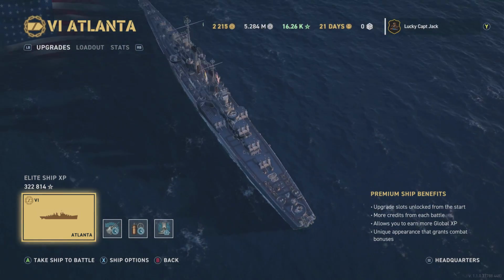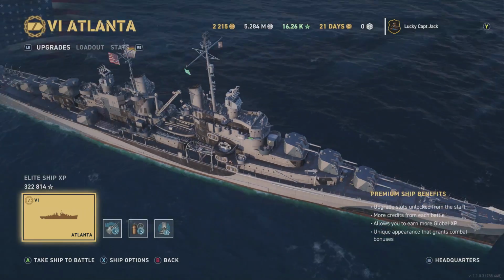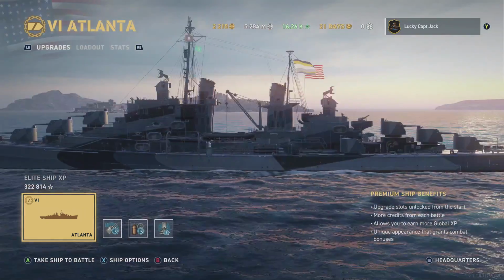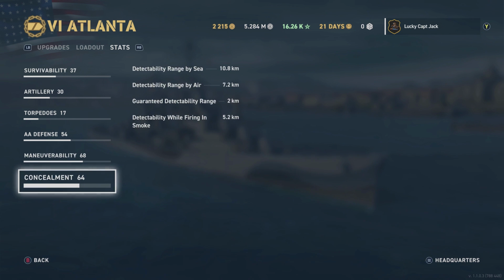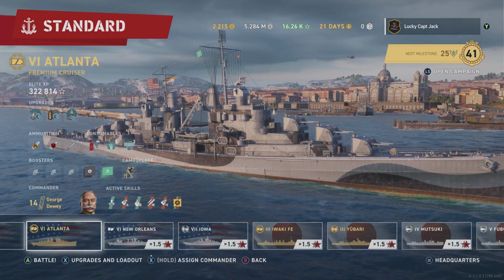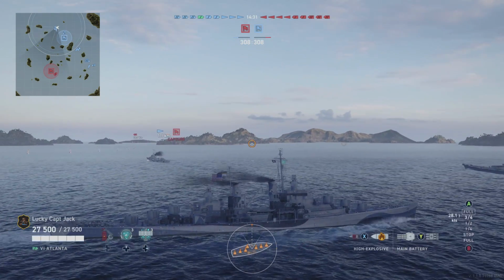Atlanta First Look - Tier VI American premium cruiser (World of Warships: Legends on Xbox One X)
Launched in 1941, the USS Atlanta carried sixteen 5-inch guns, in eight dual turrets. Initially designed to be an anti-aircraft vessel, she was later redesignated a light cruiser, and fitted with two quad-torpedo launchers. USS Atlanta fought in the Battle of Midway, the Solomon Islands, and was ultimately scuttled after the Battle of Guadalcanal.

In this video, you'll see the typical Atlanta play - hiding behind islands and raining fire down on the reds!

Send me a comment about material you'd like too see, and I'll get it out there.

Gameplay was recorded from the Xbox One X using the Elgato HD60S, and post-production was performed using DaVinci Resolve 16.